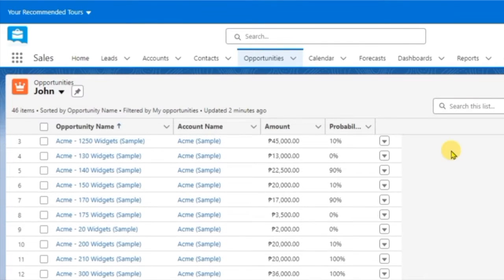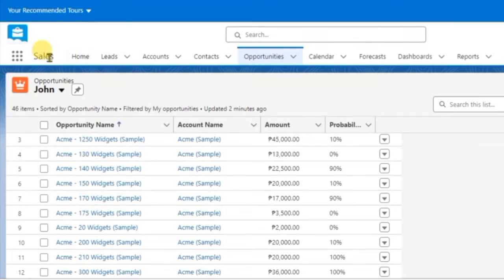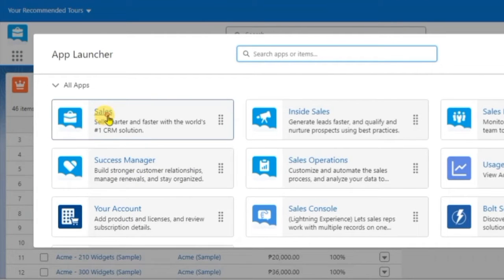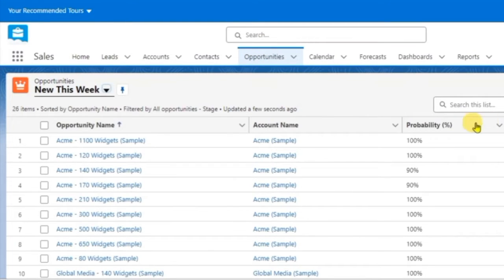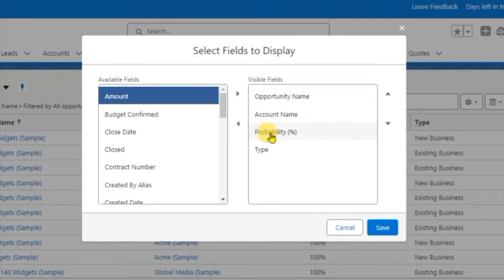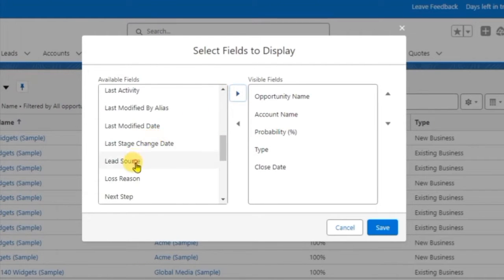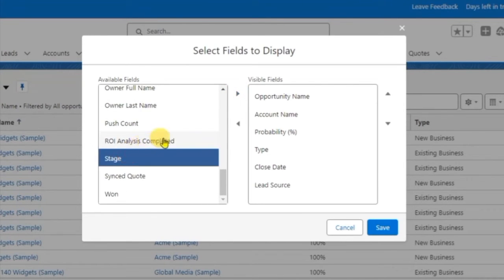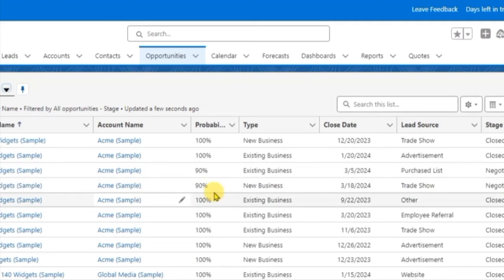How to Add a Column to List View in Salesforce [QUICK GUIDE]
In this video, I'm going to show you how to add a column to list view in Salesforce.